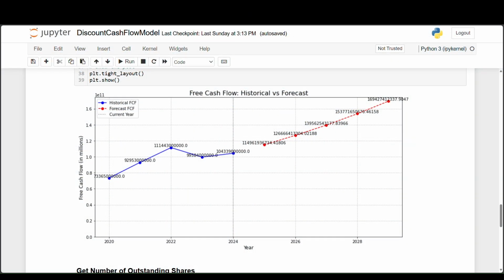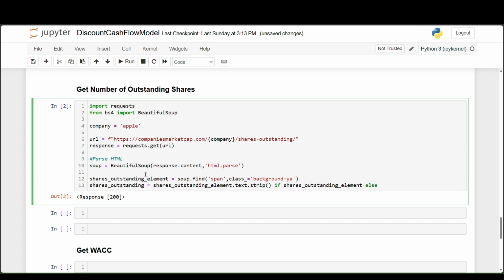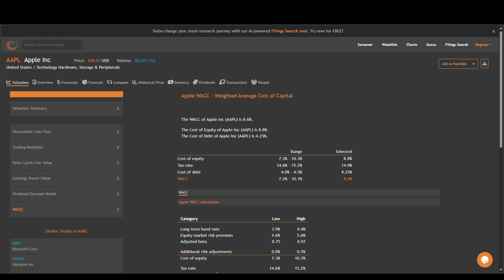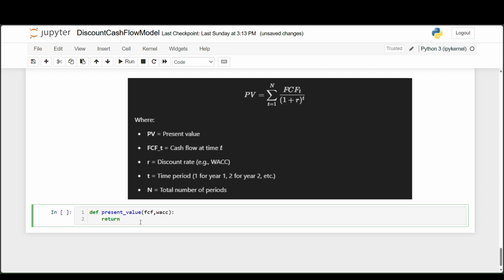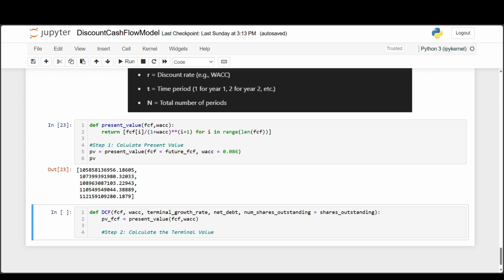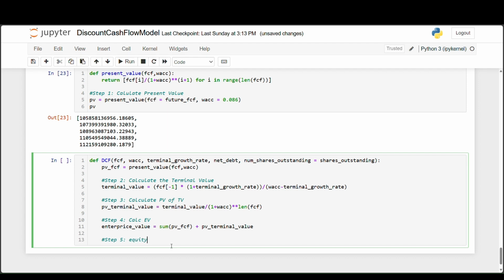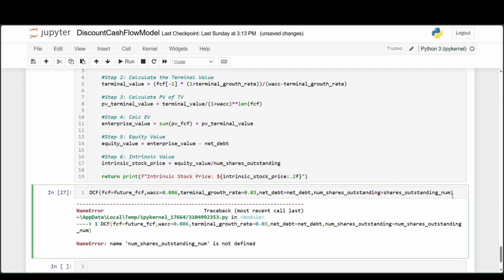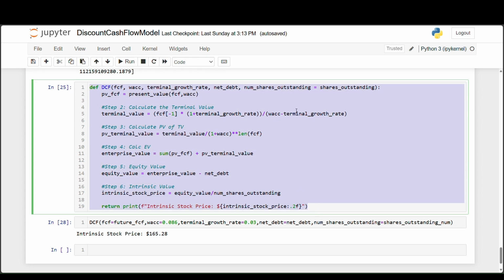How to Code a Discount Cash Flow Model in Python - Part 2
This python coding tutorial reviews how to create a discount cash flow model to estimate the intrinsic value of a stock. In this coding tutorial, we estimate the intrinsic value of Apple $AAPL stock.

The Discounted Cash Flow (DCF) model is a financial valuation method used to estimate the intrinsic value of an investment, company, or asset by predicting its future cash flows and discounting them back to their present value. The idea is to determine the value today (present value) of cash flows that the asset is expected to generate in the future.

Key Components:
Future Cash Flows: These are the projected free cash flows (usually operating cash flow or net income adjusted for capital expenditures and changes in working capital) that the asset or company will generate over a specific forecast period.
Discount Rate: This is the rate used to convert future cash flows into their present value. The discount rate typically reflects the time value of money, and the risk associated with the future cash flows. For companies, the Weighted Average Cost of Capital (WACC) is often used as the discount rate.
Terminal Value: Since companies have an indefinite lifespan, the DCF model often includes a terminal value at the end of the forecast period, which captures the value of all cash flows beyond that period.
Present Value: After future cash flows and the terminal value are estimated, they are discounted back to the present using the discount rate. The sum of the present value of all projected cash flows gives the intrinsic value of the investment or company.

Purpose:
The DCF model helps investors determine whether an asset is overvalued or undervalued by comparing its intrinsic value to its current market price. If the DCF value is higher than the current price, the asset may be undervalued, and vice versa.

This coding tutorial is a two-part series. In the part 1, we will gather historic free cash flow data from yahoo finance using the yahooquery python library. We will use this historic free cash flow data to calculate the average growth rate. This average growth rate forecasts the future free cashflow the company may generate.

In this part 2 video, we will then create a custom discount cash flow python function. We will web scrape the outstanding number of shares in the markets for a stock using the beautifulsoup python library. We also calculate the present value and terminal value based on the free cash flow forecasted from part 1.

python, coding tutorial, coding, jupyter notebook, discount cash flow model, fundamental analysis, trading strategy, value investing, wacc, terminal value, present value, free cash flow, discount cash flow.